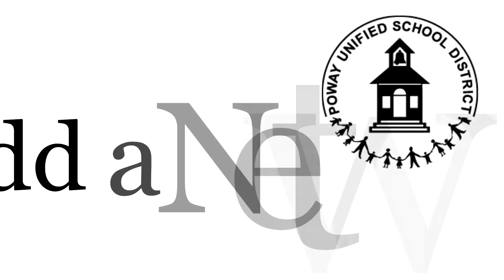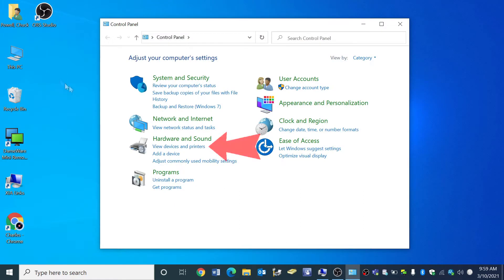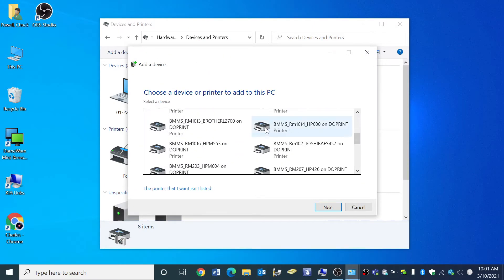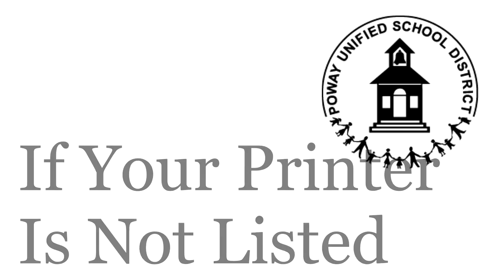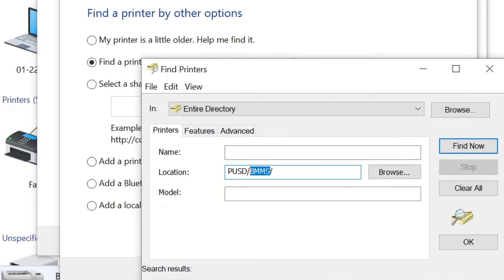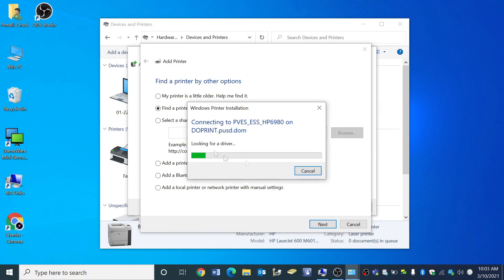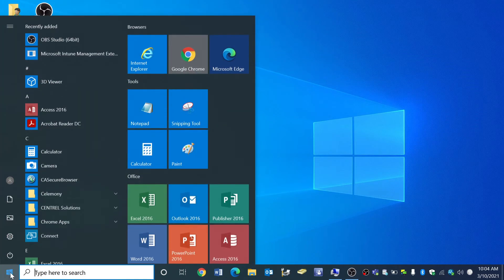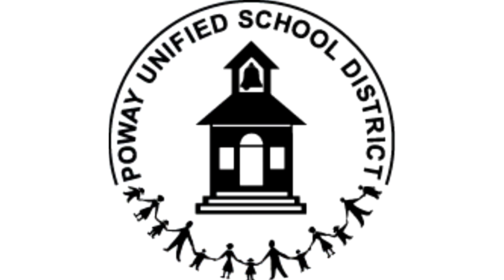Install a Network Printer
Follow these steps to install a network printer. If you still cannot install your desired network printer after following these steps, please submit a Web Help Desk ticket.